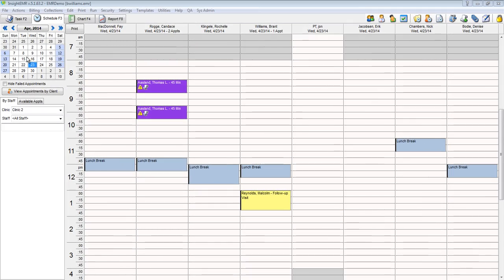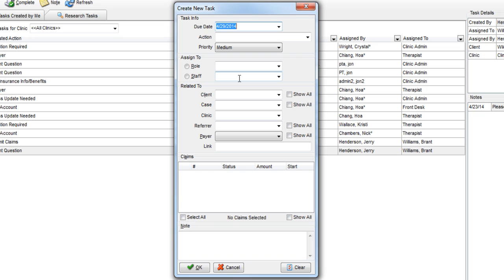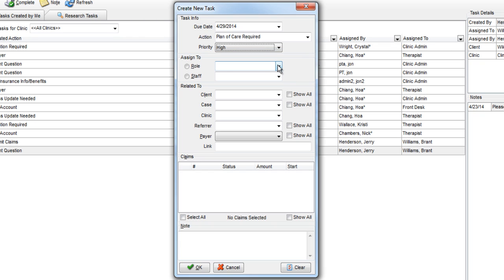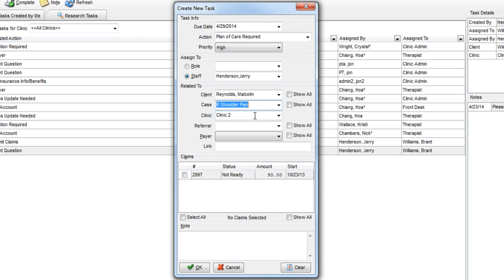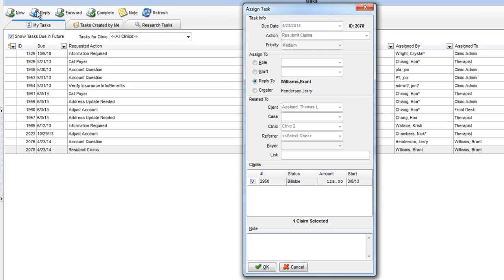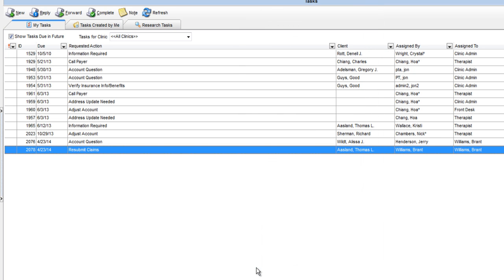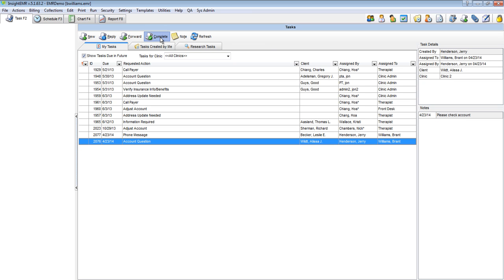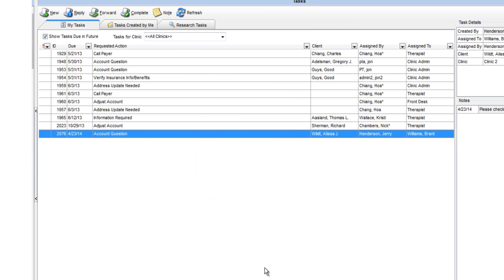Working with Tasks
This video walks you through the steps to add, reply to, and mark a task complete.